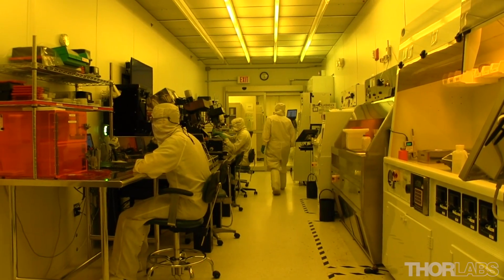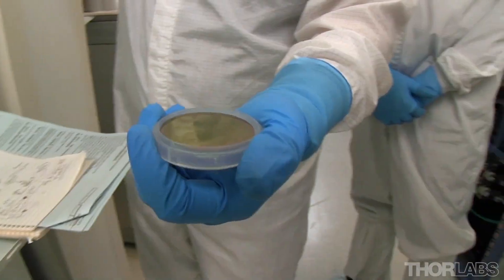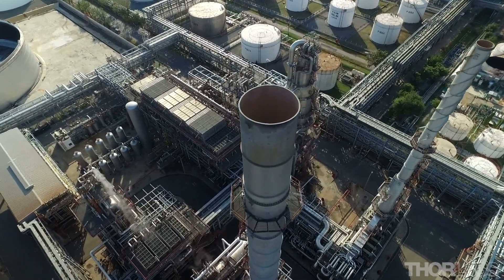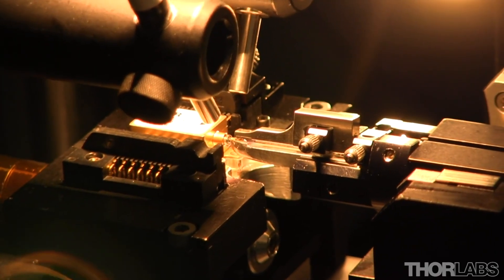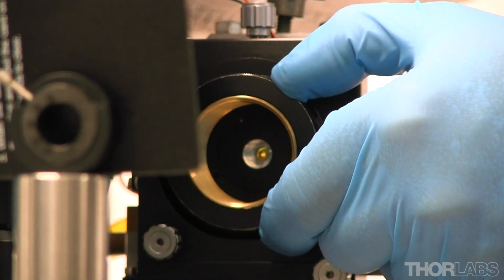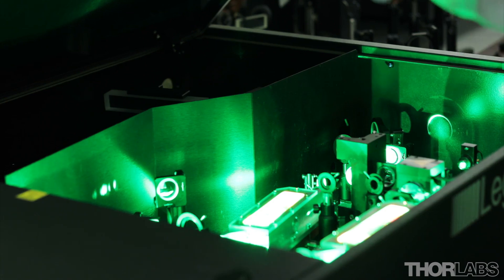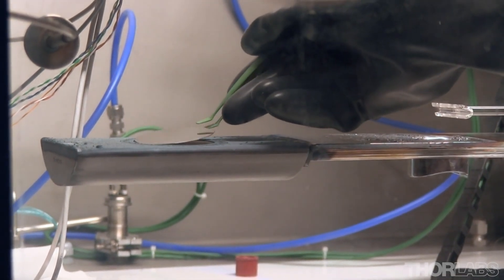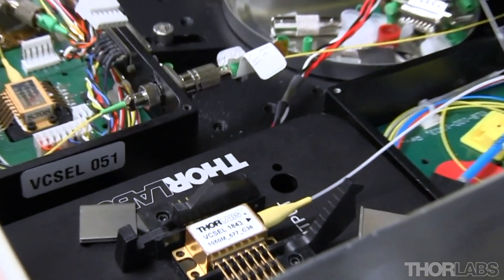Thorlabs Semiconductor Manufacturing Capabilities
Thorlabs manufactures a broad variety of active optical devices, including III-V semiconductor devices, MEMS-VCSEL lasers, Quantum Cascade Lasers, and Lithium Niobate Optical Modulators. Our vertically integrated semiconductor manufacturing facility in Jessup, MD allows us to produce fully packaged custom and OEM products as well as our stock catalog offerings. for more information.